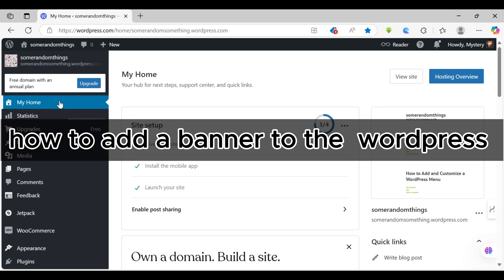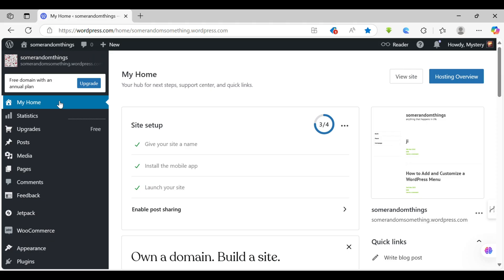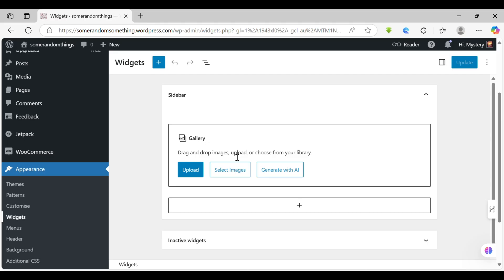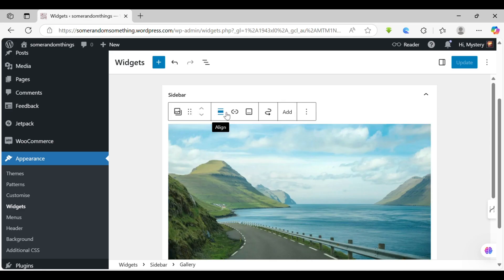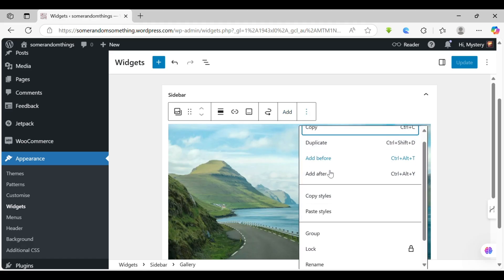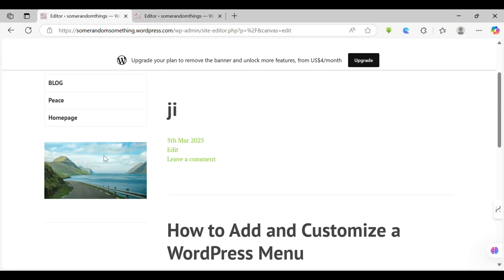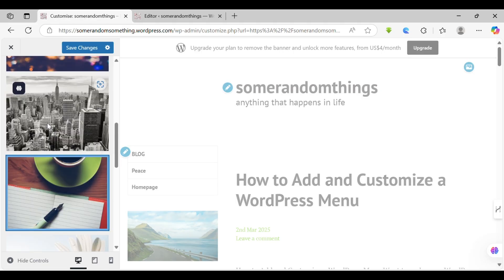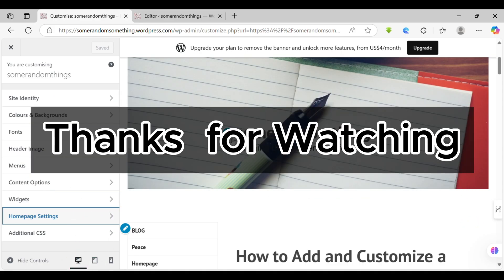How to Add Banner in WordPress 2025?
Looking to add a banner in WordPress? Banners are great for highlighting promotions, announcements, or branding on your website. In this step-by-step guide, you’ll learn how to create and add banners using WordPress themes to make your website more engaging and visually appealing!